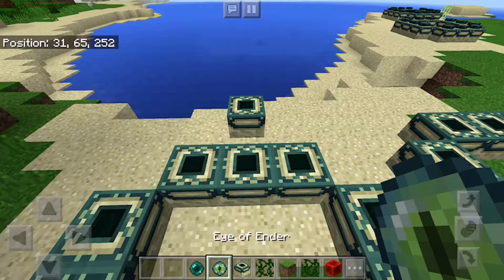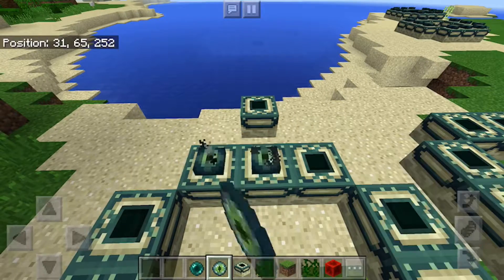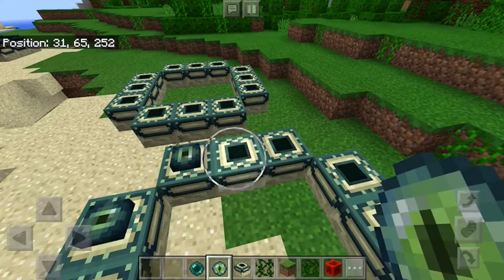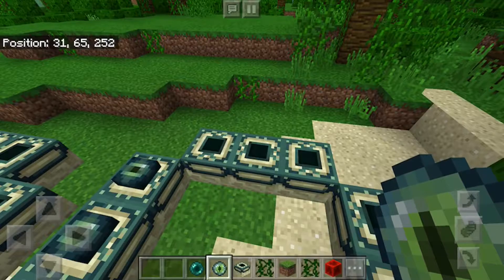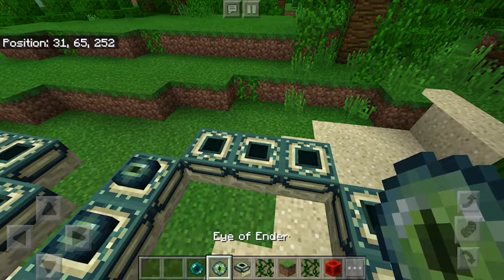How To Make An Ender Portal In Minecraft Creative!!!!!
Hey guys I’m back with another video teaching you how to make a ender portal in mincraft pocket edition because some people have trouble with making it in creative hope you guys enjoy